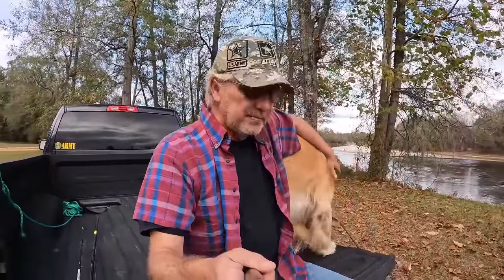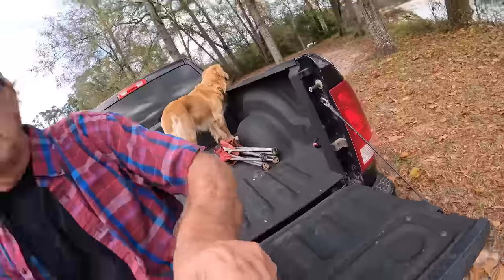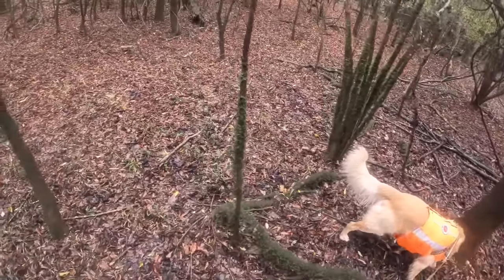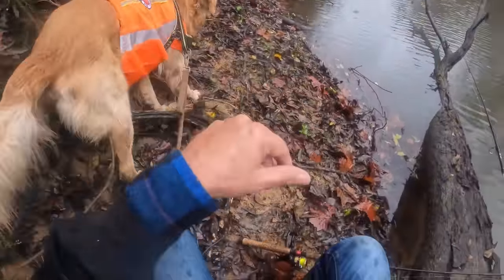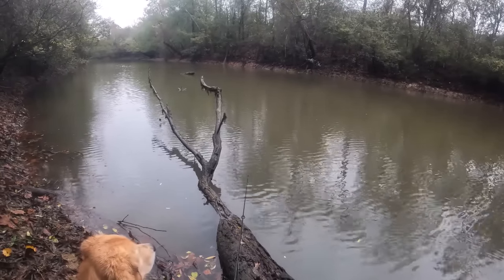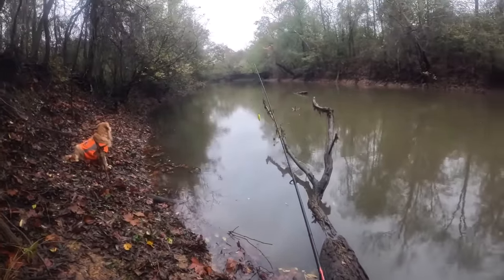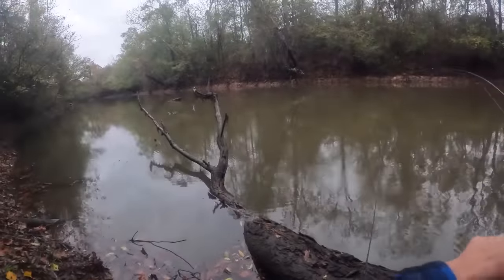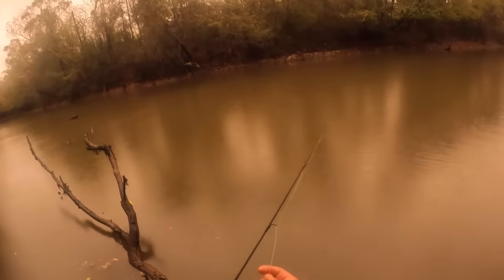You don't need a boat to catch huge crappie bank fishing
huge crappie the easy way